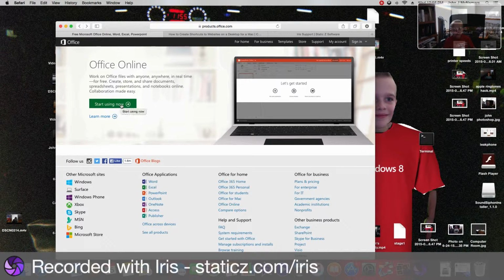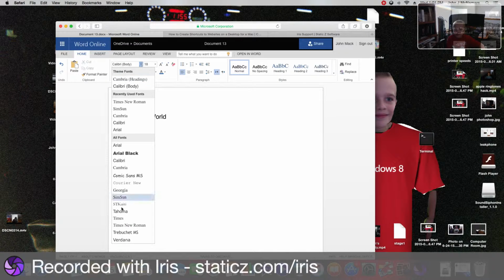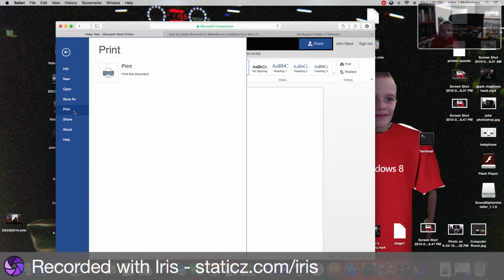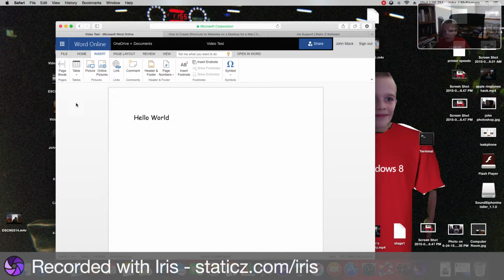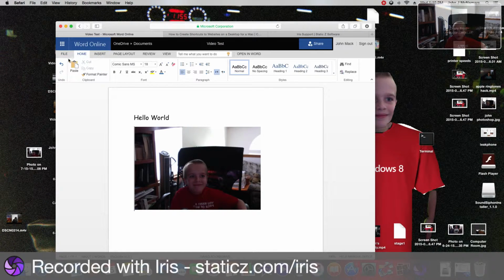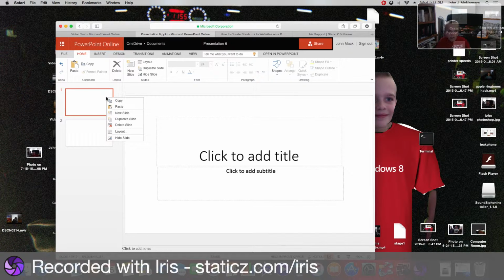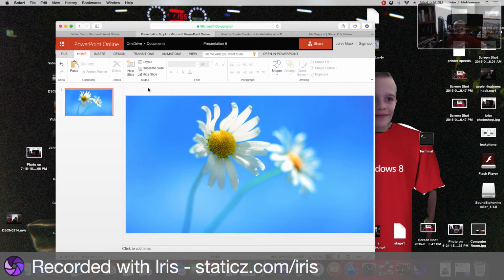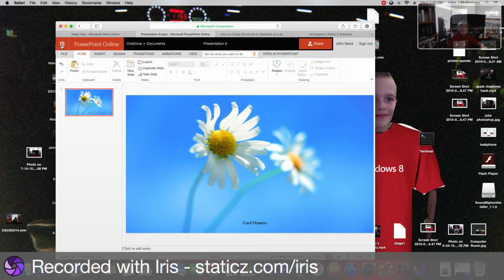Office Online Review (READ DESC)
If you don't like how long this video is.. exit now!